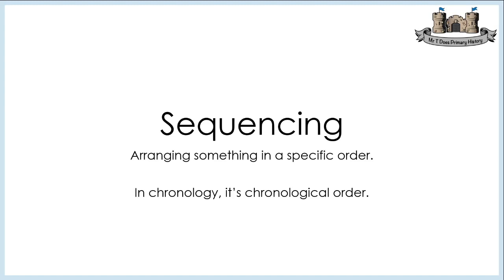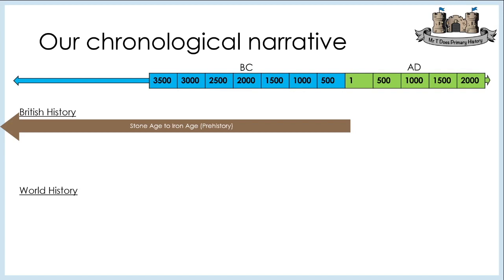Breaking down Chronology - Sequencing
What is sequencing in history?
How does it develop through school?

This is a new type of video so any feedback would be greatly appreciated: